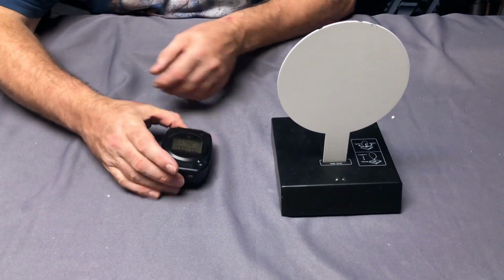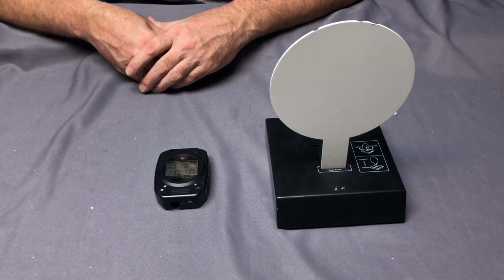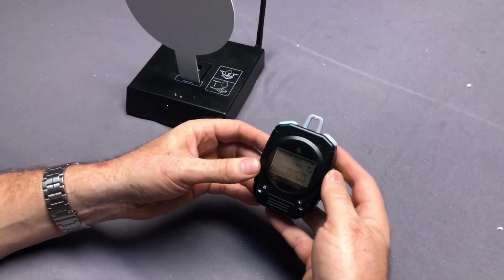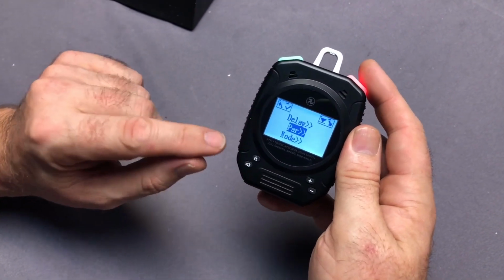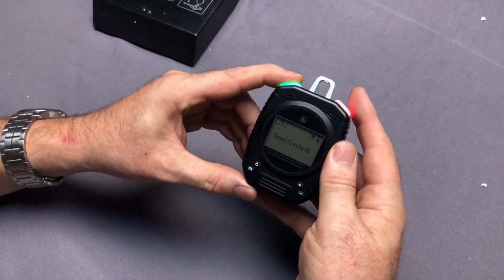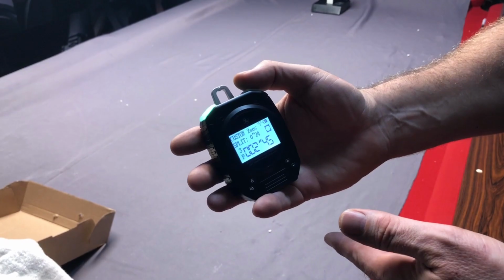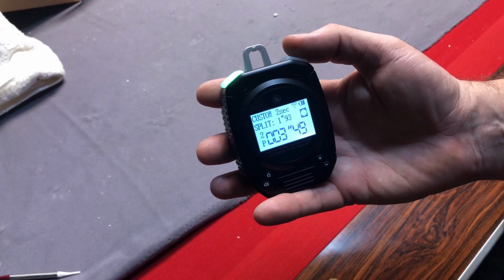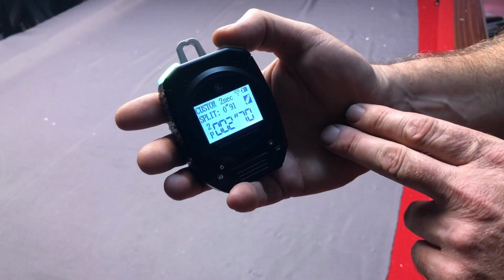【AST】Indesign-Tech PIE Timing system Target (Wireless)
Indesign-Tech PIE Timing system Target (Wireless)